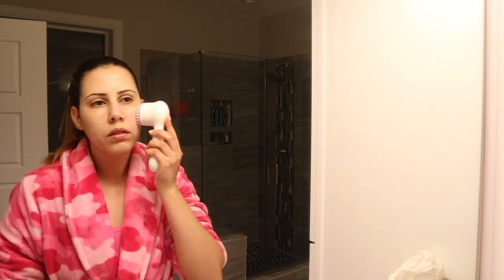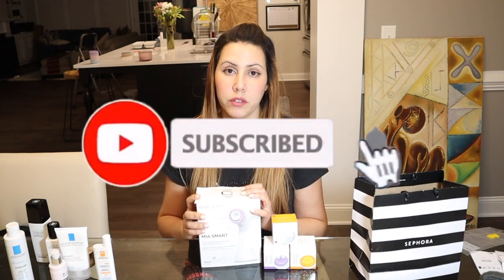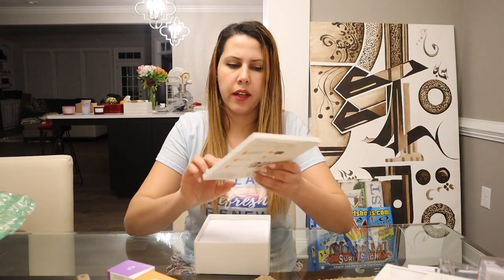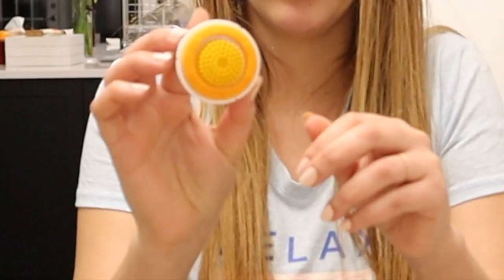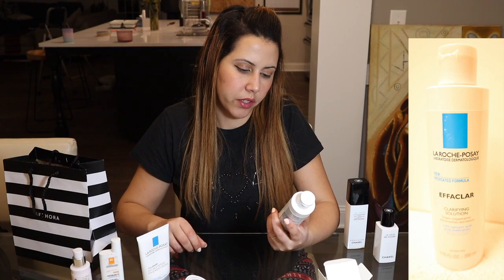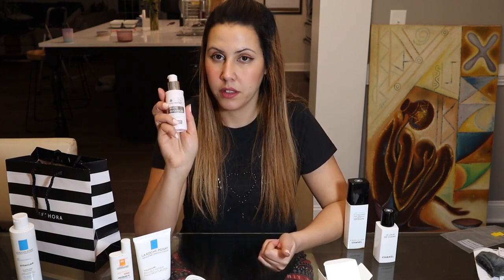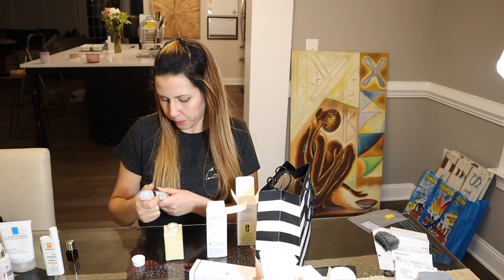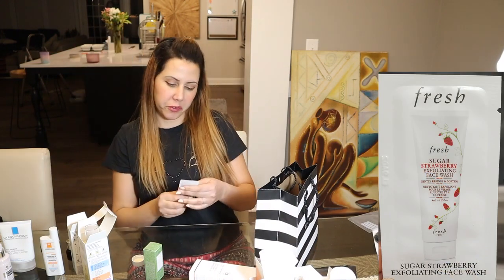Detailed Unboxing : Latest Clarisonic Mia Smart Anti-Aging set | High End Skin Care Experience 2020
Hi everyone ! Today's video is about the latest Clarisonic Mia Smart face brush. I saw that brush for the first time in a video of JadeyWadey 180 YouTube channel I just love her videos .So I made my research about it and its a really good investment !
I`m also talking about my experience with some high end skin care (CHANEL ,ESTER LAUDER ) compared to some drugstore skin care ( LA ROCHE POSAY ) and my most recent purchases  (CLINIC , FRESH ) from Sephora !!
MuSiC
Music | Alpine by Declan DP